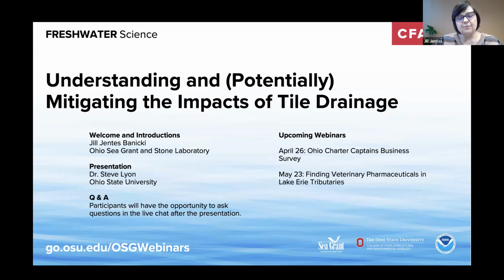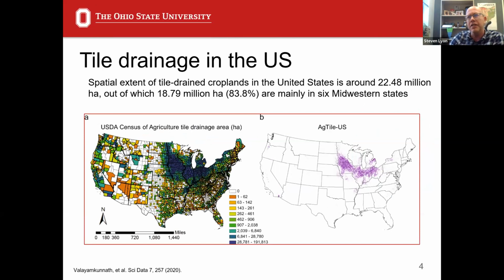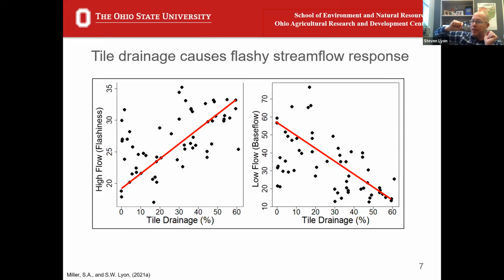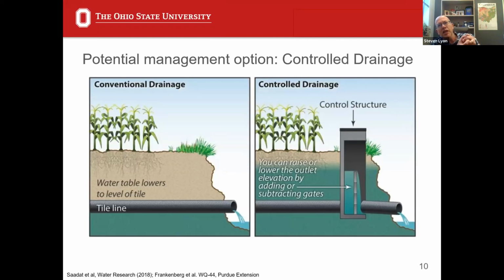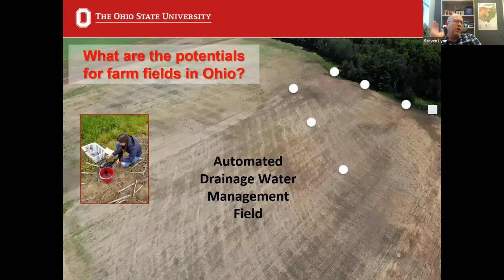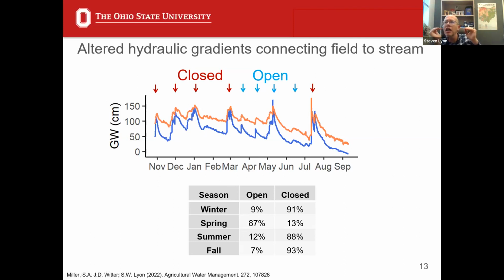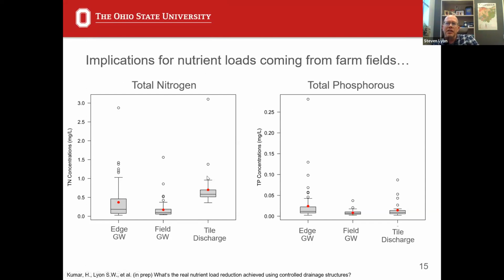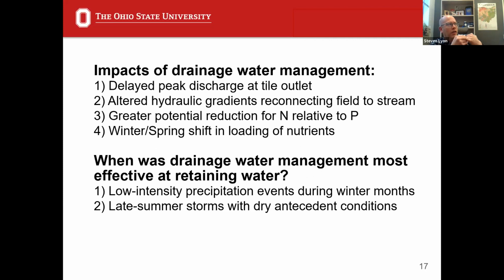Freshwater Science: Understanding and (Potentially) Mitigating the Impacts of Tile Drainage